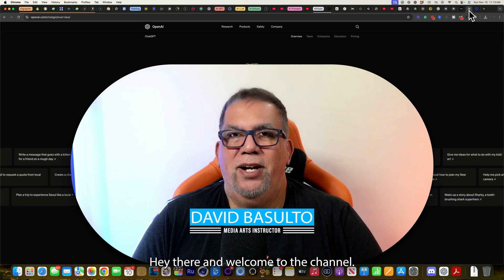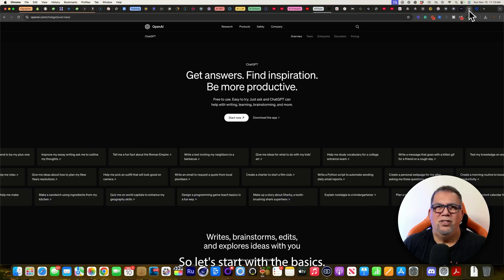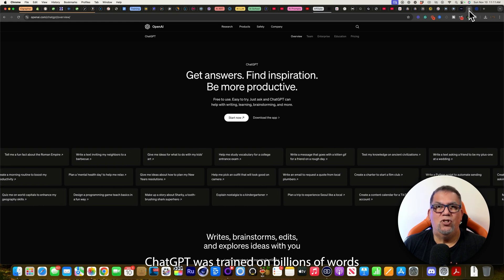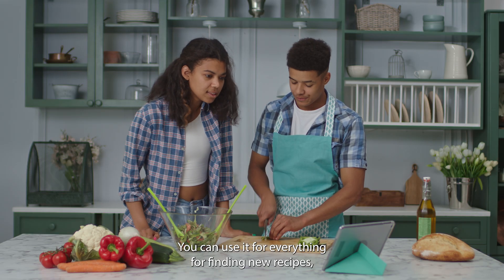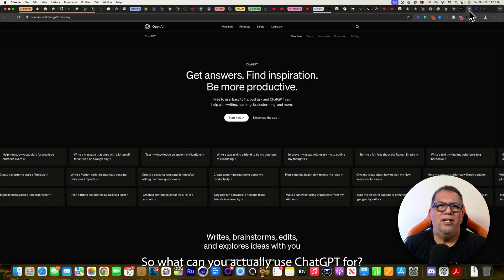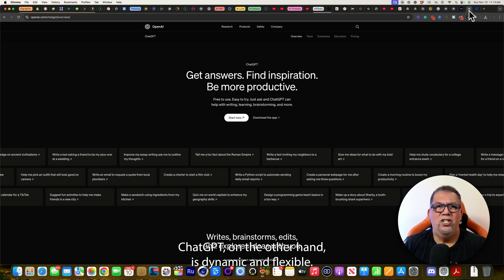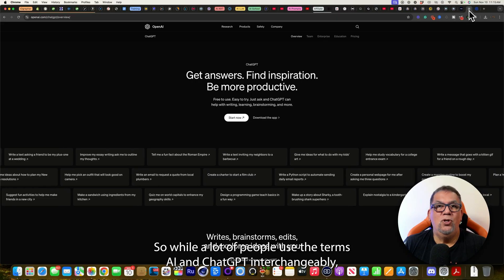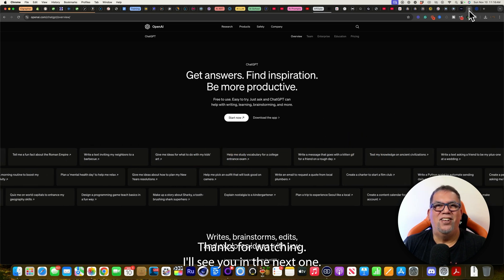ChatGPT 101: Your Must-See Intro to AI Technology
Unlocking the Power of ChatGPT: Your Ultimate Guide Part 1

Join award-winning media arts instructor and Apple learning coach David Basulto as he explores the incredible world of ChatGPT. Discover what ChatGPT is, how it works, and why it's a game-changer in AI technology. Learn about its versatile applications, from personal productivity to creative brainstorming. Whether you're new to AI or looking to enhance your teaching and learning experience, this video provides a comprehensive introduction to making the most of ChatGPT.

00:00 Welcome and Introduction
00:44 What is ChatGPT?
01:23 How ChatGPT Works
02:16 ChatGPT's Versatility and Real-Time Capabilities
02:48 Practical Uses of ChatGPT
03:22 Why ChatGPT Stands Out
04:26 Conclusion and Next Steps